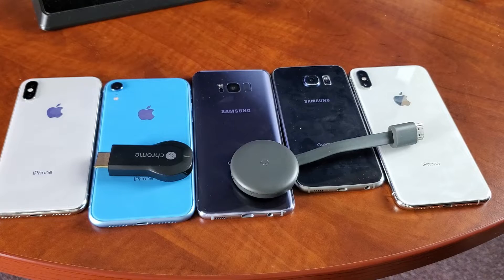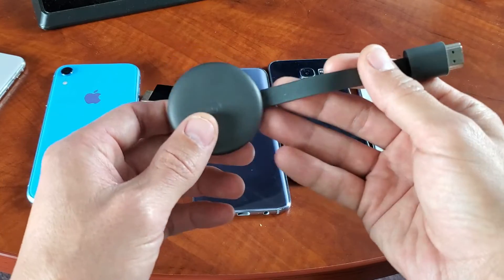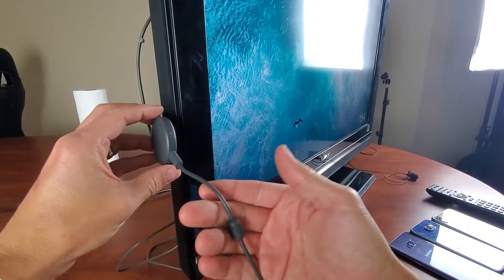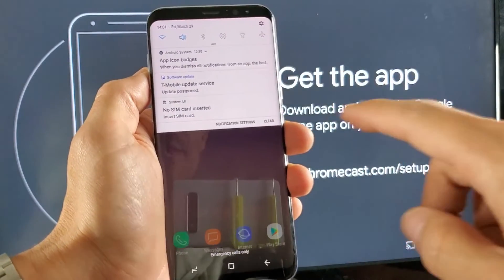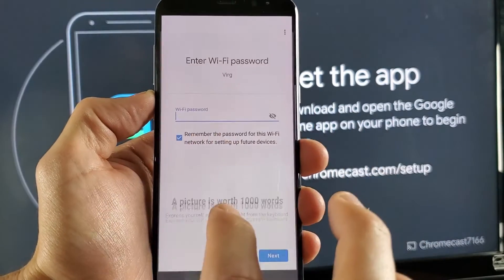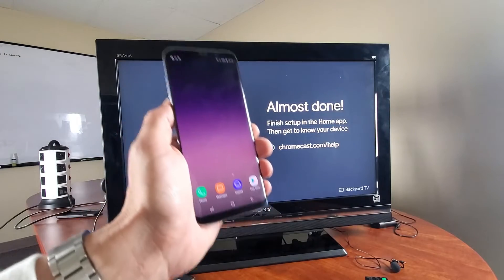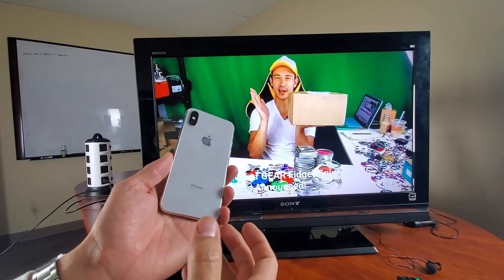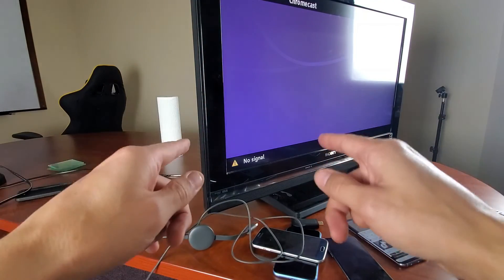How to Use Phones Mobile Data (NOT Home Wifi Network) on Google Chromecast (STEP BY STEP)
I show how to use your phones mobile data instead of your homes wifi network on the Google Chromecast and it doesn't matter what generation Chromecast you are using (eg. 1st generation, 2nd, 3rd, etc).

Note that we need to make one device/phone that has a sim card (network card) in it and enable mobile hotspot. Making this the mobile hotspot basically replaces your home wifi network. Remember this phone with the hotspot will use the data from that phone (so make sure you have unlimited data on your phone plan).

The phone that has hotspot enabled cannot use the google chromecast to stream or cast netflix, youtube, hulu, etc however you can continue to use the phone as usual. In order to stream or cast there needs to be another device that is connected to your hotspot in order to be able to use the Google Chromecast. Any device that connects to your hotspot will be able to use Google Chromecast.

Once you set up the google chromecast through the Google Home app to connect to the hotspot then even if you disconnect the chromecast right now then plug it into a hotel TV, or computer monitor at a friends house, or your car or truck or at a park as long as your have the hotspot phone with you and hotspot is enabled then anybody that connects to your hotspot can use chromecast.

I tried my best to explain everything in laymen terms. Let me know if you have questions. I know my dad still does.

Google Chromecast on Amazon

Also i am never responsible should anything go wrong so do at your own risk.